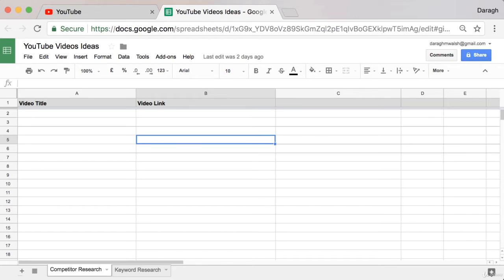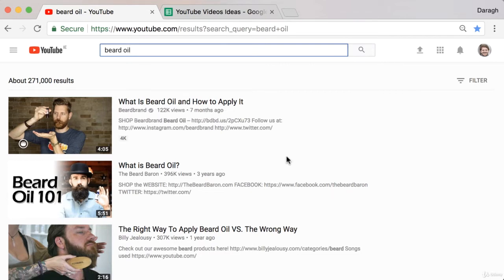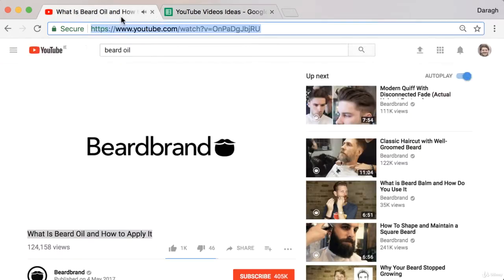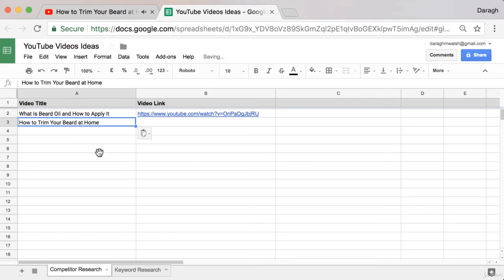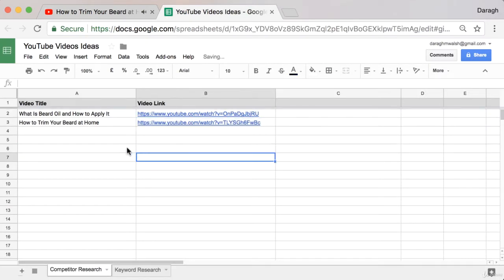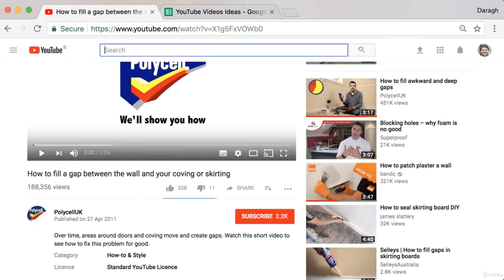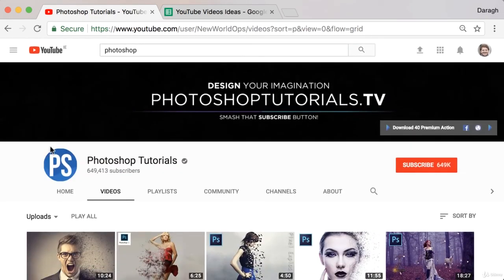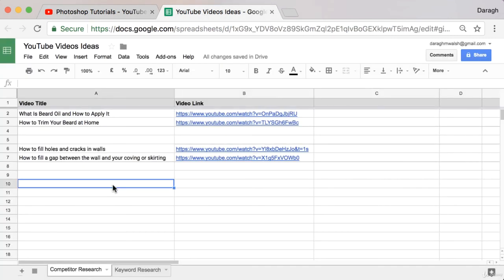How to Find Video Ideas with Competitor Analysis